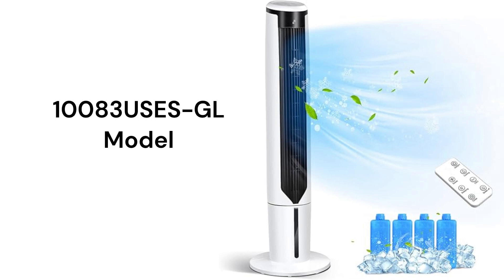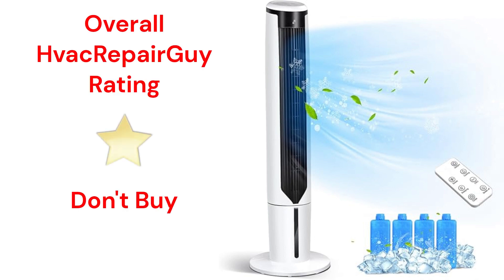HvacRepairGuy 2024 Goflame Brand Portable Evaporative Cooler Reviews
In this video, HvacRepairGuy reviews the 2024 Goflame brand of portable evaporative coolers. These reviews are for the 10083USES-GL model.

You can get the reviews of all of the brands You can also compare the brands side by side using our Head To Head comparison tool.